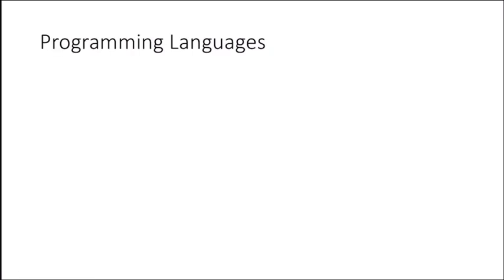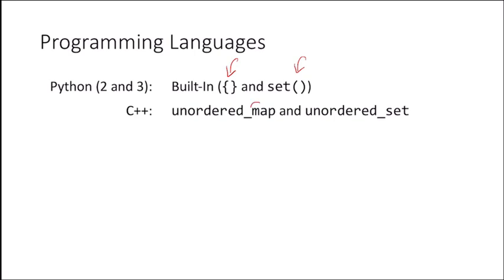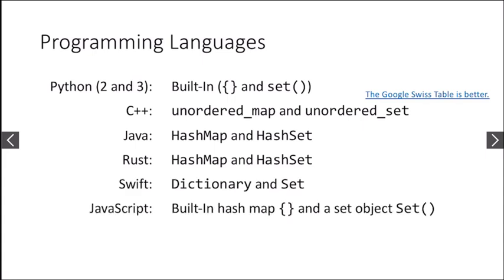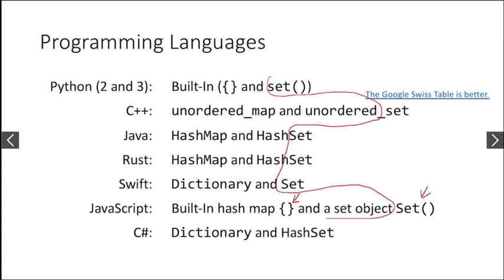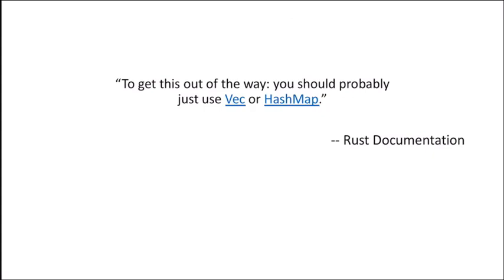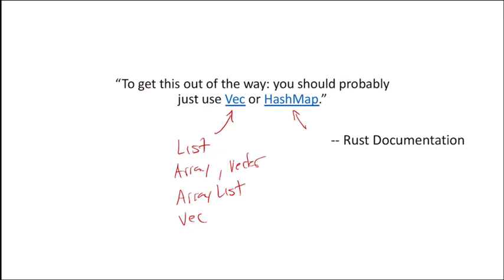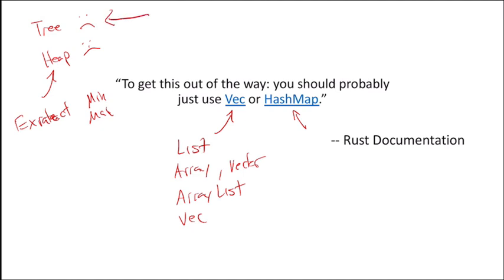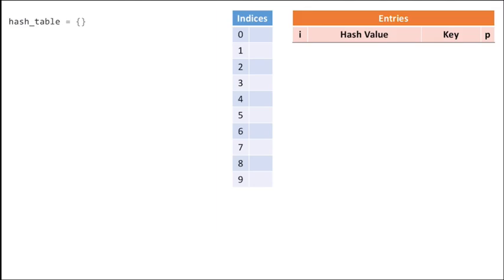Hash Tables 1: Introduction